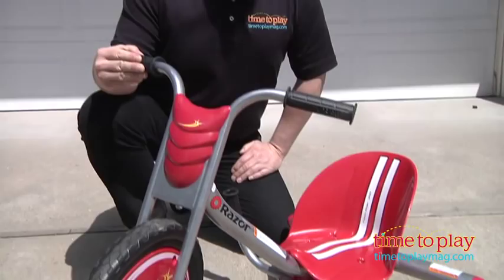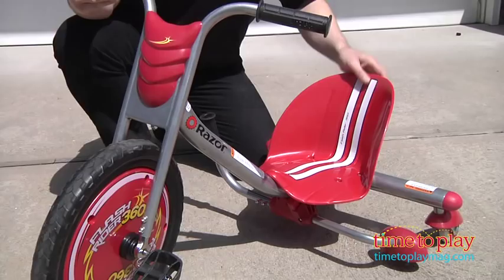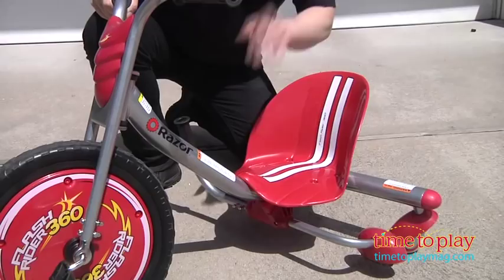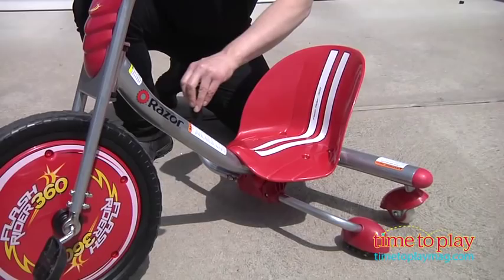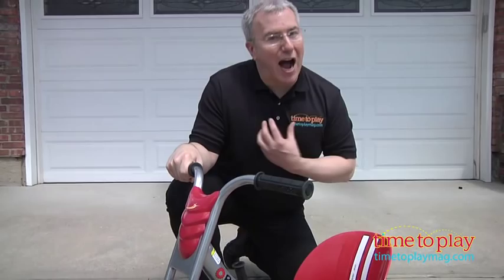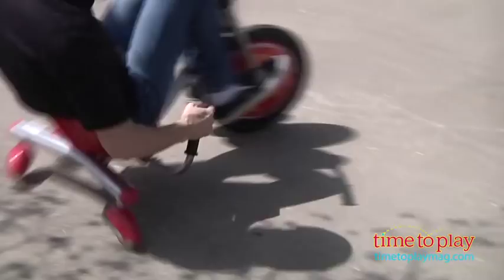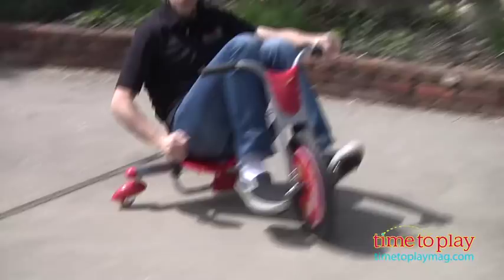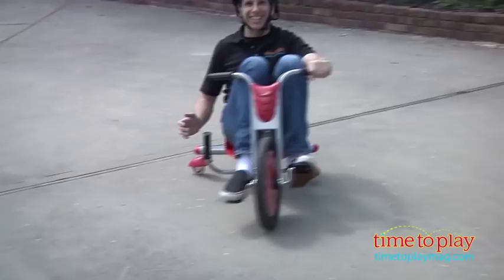FlashRider 360 Trike Ride-On from Razor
Today TTPM is reviewing FlashRider 360 Trike Ride-On from Razor. The FlashRider 360 is a three-wheeler that turns, drifts, and shoots sparks. Riders can engage the spark bar while riding for real sparking action. The FlashRider 360 has rear, dual-inclined caster wheels for resistance-free drifting and spinning action. Keep watching these review videos of kids toys.

Product Info:
The FlashRider 360 is a three-wheeler that turns, drifts, and shoots sparks. Riders can engage the spark bar while riding for real sparking action. The FlashRider 360 has rear, dual-inclined caster wheels for resistance-free drifting and spinning action. It features a rugged, all-steel frame and double crown fork. Its MX-style handlebars have rubber grips. The large front tire never goes flat. The spark bar's spark cartridge can be replaced. Additional spark cartridges are sold separately.